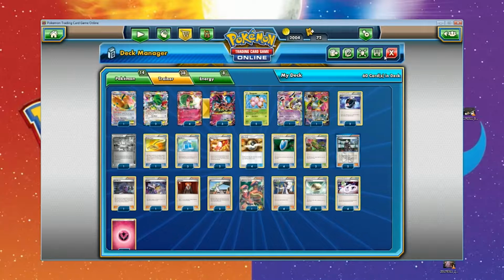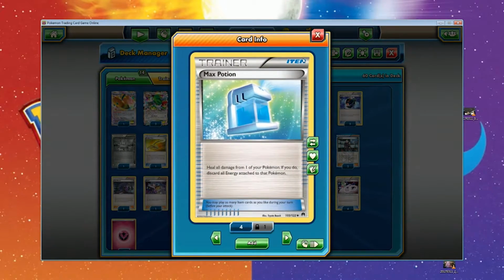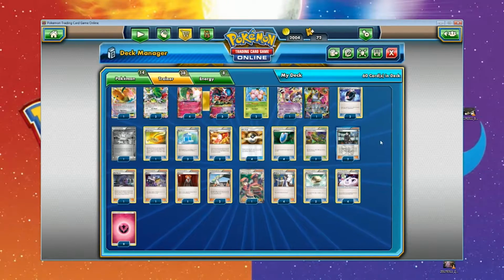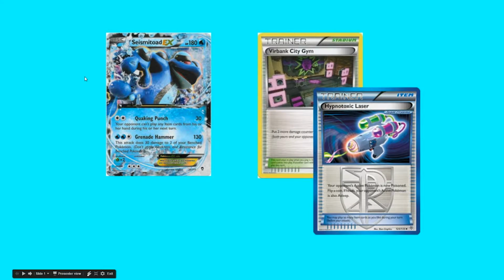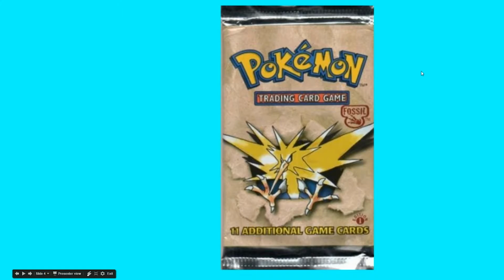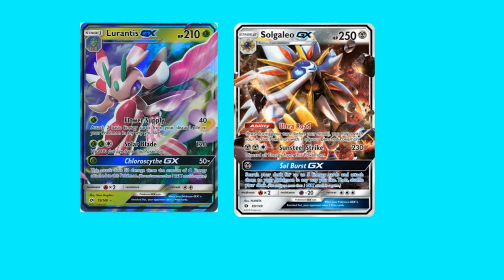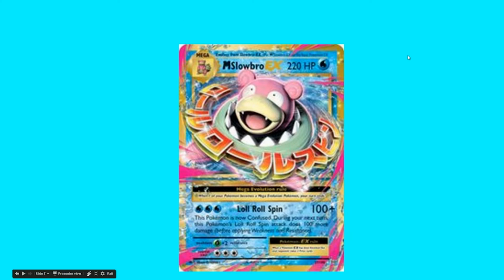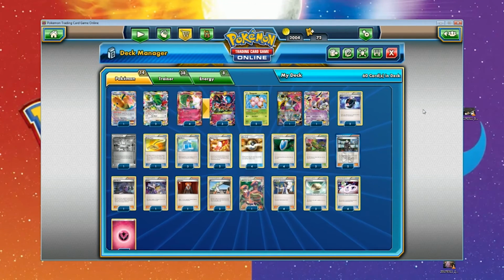Porltand Regionols wrap up